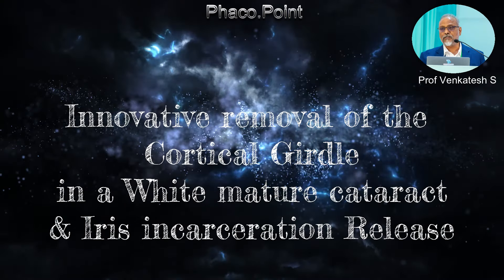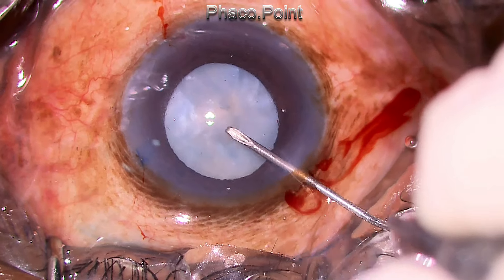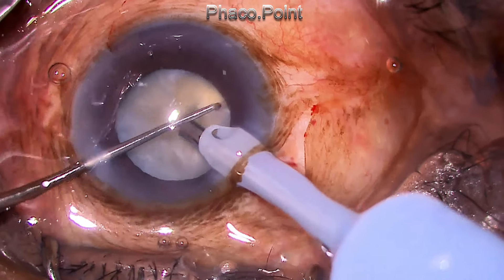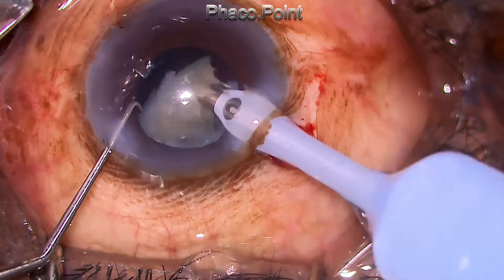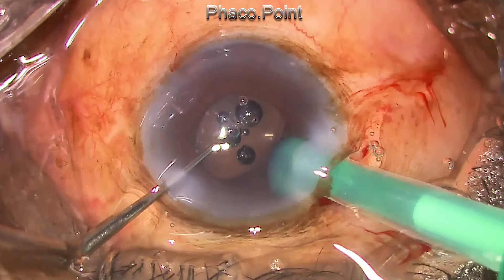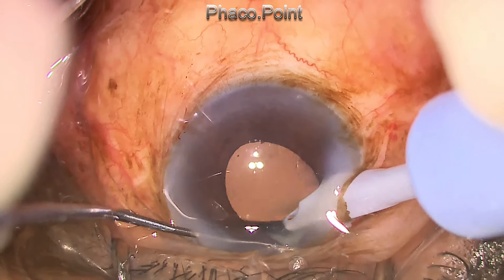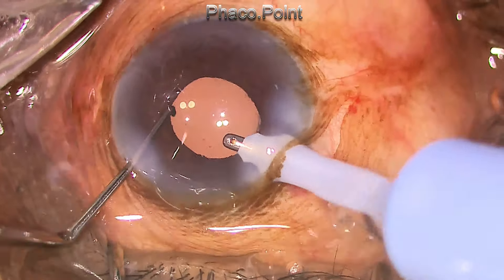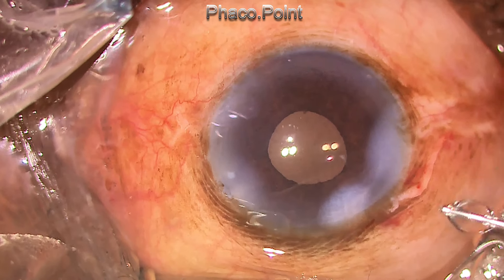Innovative Removal of the Cortical Girdle in a White Mature Cataract and Iris Incarceration release.